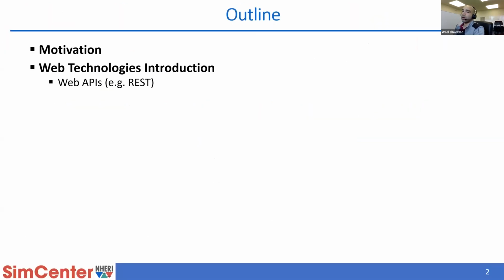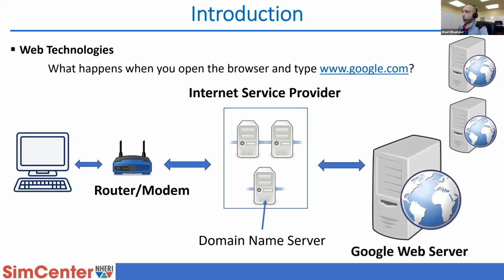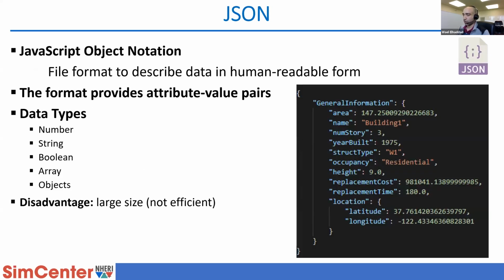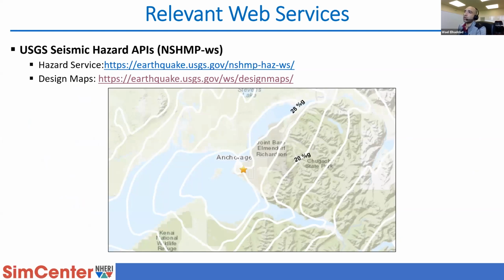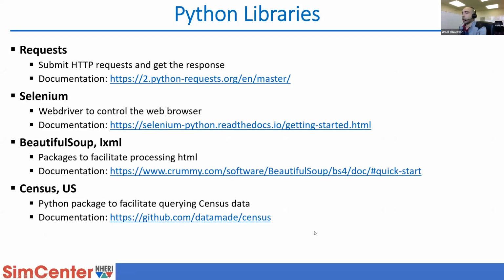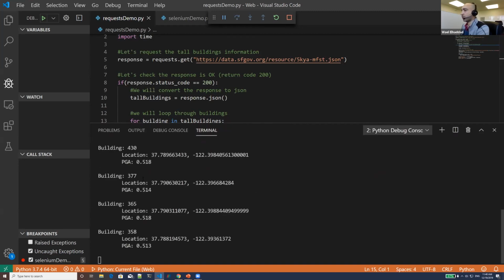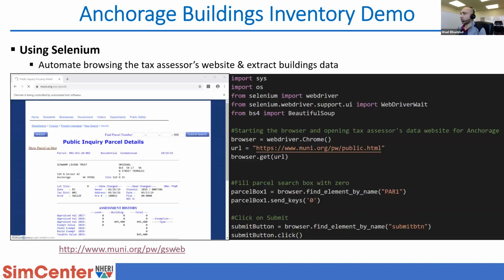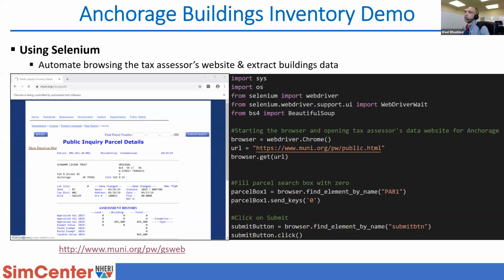SimCenter | Gathering Data for Natural Hazards Engineering using Web Automation, December 19, 2019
ABSTRACT - This webinar will cover web automation within the context of natural hazards engineering. The webinar will include an introduction to web technologies, and will cover existing tools (e.g. python libraries and web automation frameworks) to gather data from publicly available online resources. We will demonstrate how to use these tools in research applications such as gathering buildings information, hazard data, exposure data or geospatial data, with emphasis on applications to regional analysis. An application of this that will be demonstrated is how to obtain data for tall buildings in San Francisco, and gather seismic hazard analysis data for this set of buildings using USGS hazard web services. Another example will be how to populate a regional buildings inventory for Anchorage, Alaska using publicly available tax assessor's data.

PRESENTER - Wael Elhaddad is a Post-doctoral researcher at UC Berkeley where he develops software for the NHERI SimCenter. He obtained his Ph.D. in Structural Engineering from the University of Southern California and has industry experience working as a Software Engineer at the Analytical Modeling Group in Bentley Systems.